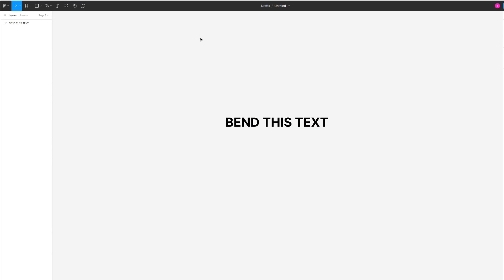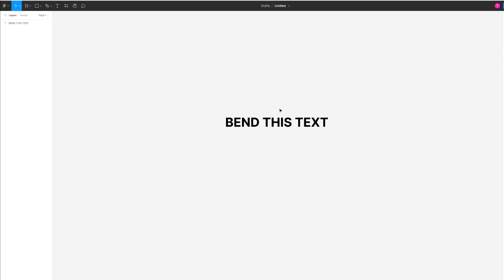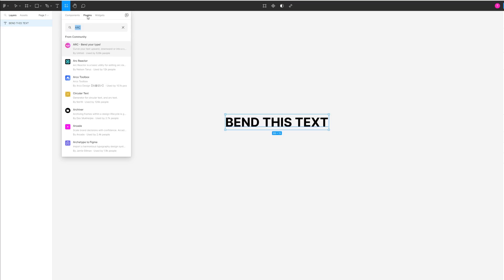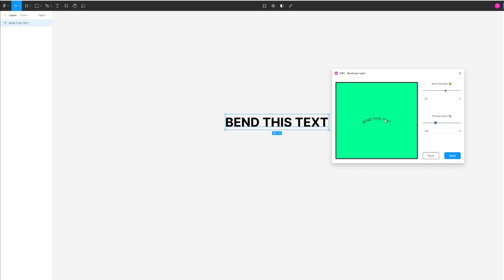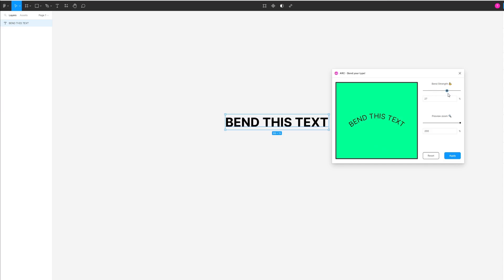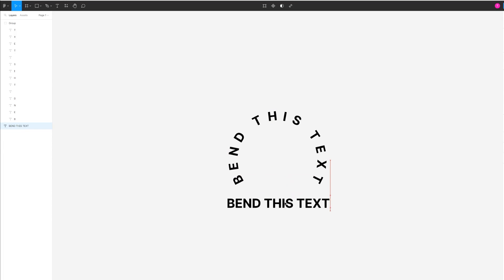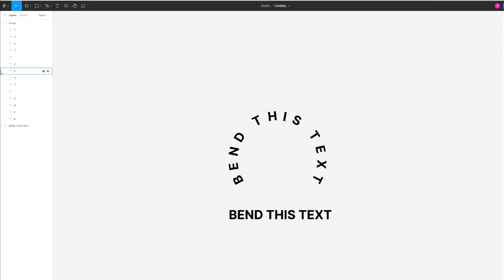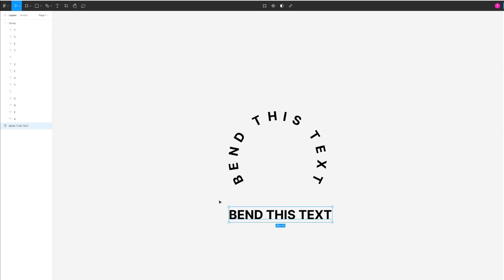How to Curve Text in Figma [QUICK GUIDE]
In this short video, I'll show you how to curve text in Figma.